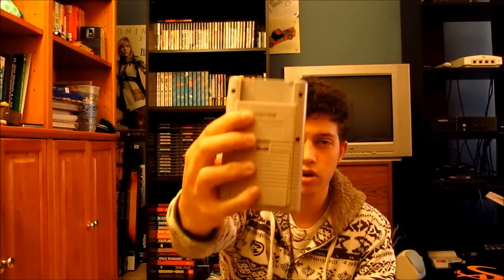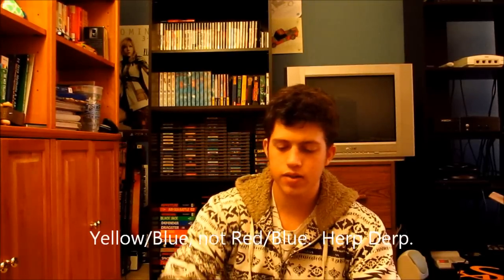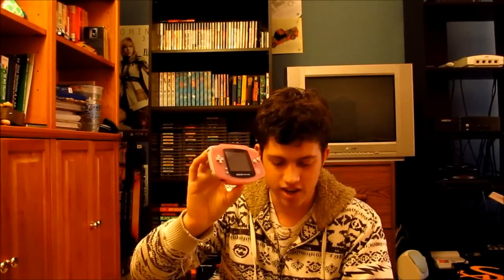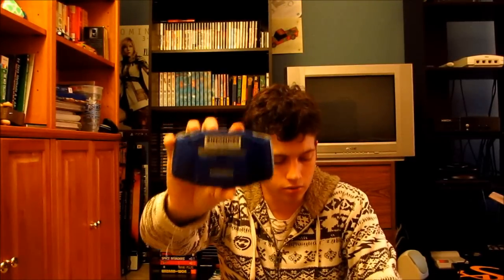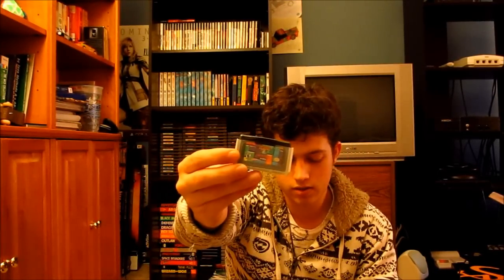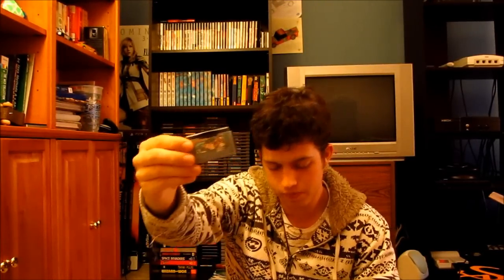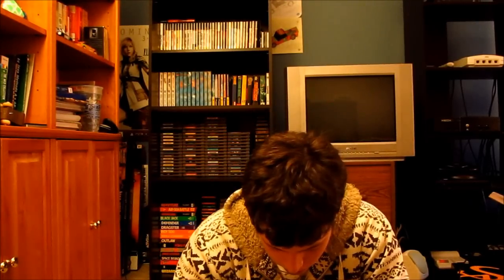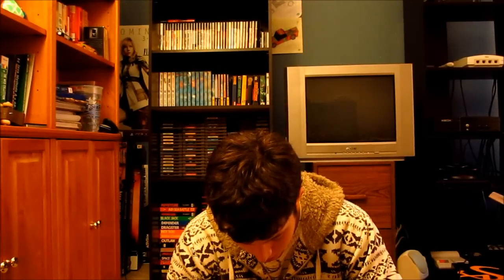Game Boy Collection Update 12/20/2010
A game boy collection video with a difference.  Well, more like all the games and systems I have instead of me just babbling.  Sorry it's so long!  I had a lot of stuff to cover!